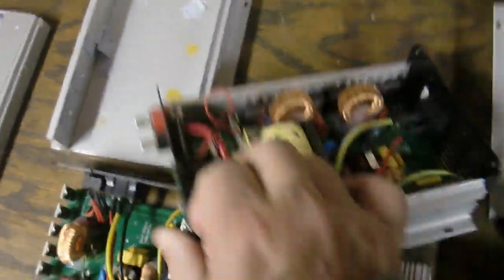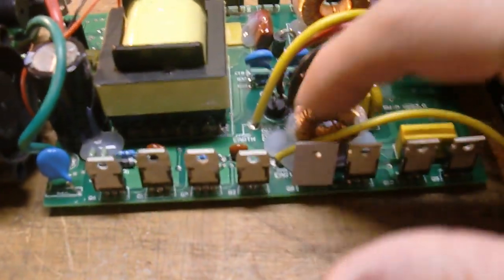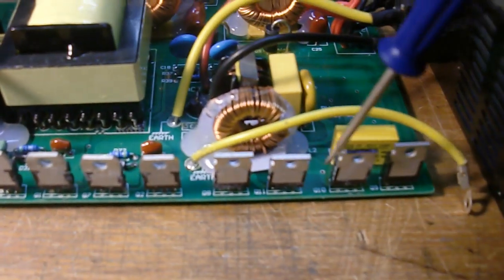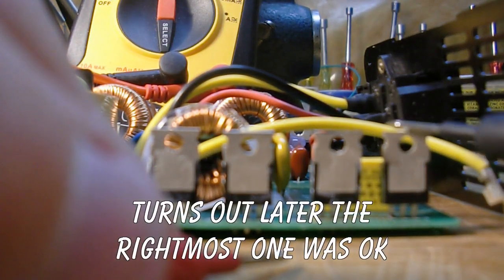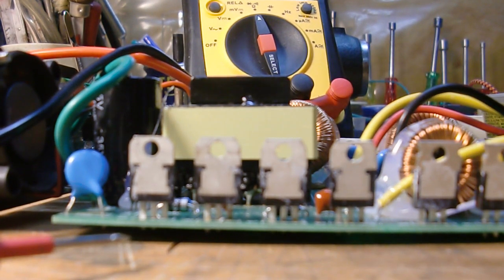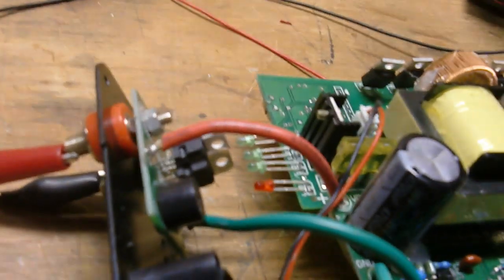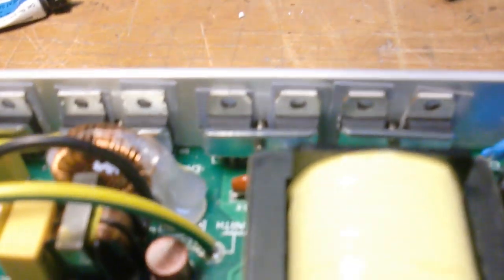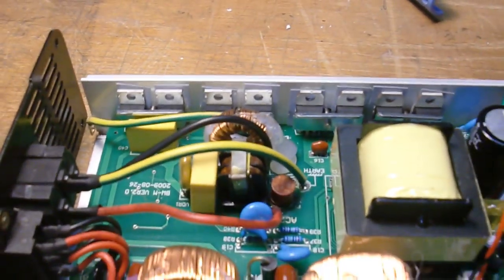Power Jack 300 and SUN 250 Grid Tie Inverter REPAIR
Most of these GTIs fail by a MOSFET shorting out and either blowing the DC fuse or the AC fuse.  The repair procedure is similar.  This video shows how to reinstall a coil that fell off, as well as how to replace the AC fuse and one of the MOSFETS on the AC side of the GTI.